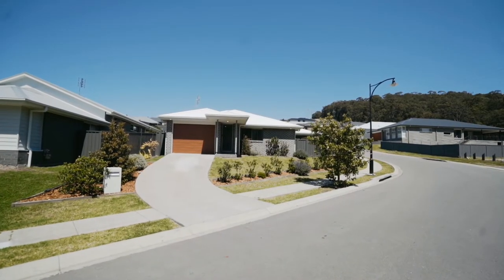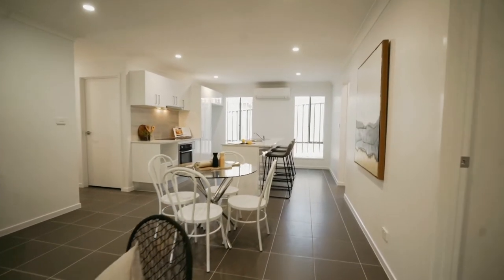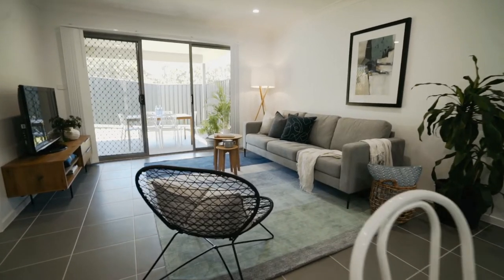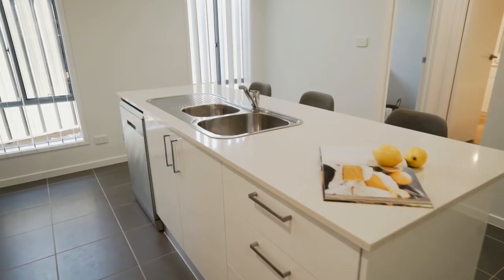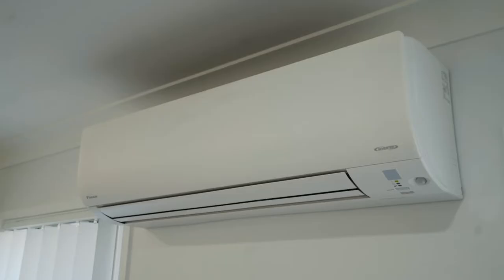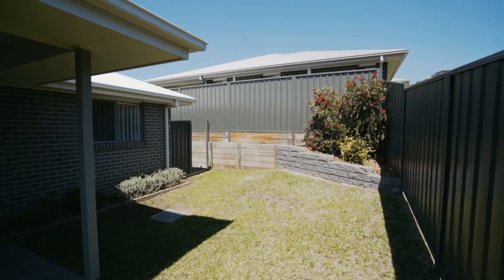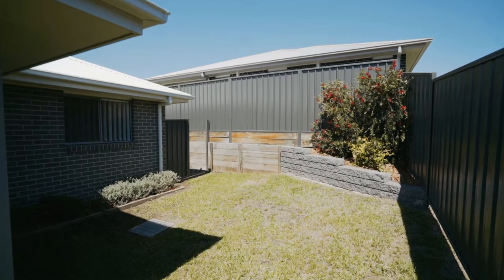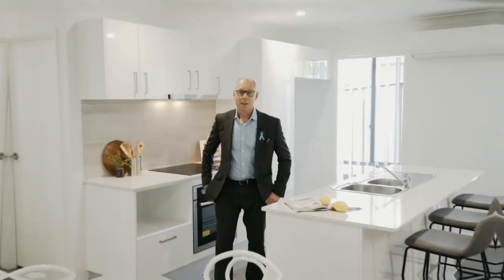33A Floresta Crescent, Cameron Park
LOW MAINTENANCE MODERN LIVING WITH A VIEW

First National Lake Macquarie, Cameron Park’s most trusted and number 1 real estate agency are proud to present to you another exclusive listing in this highly sought after and desirable location.

This impressive home that’s only 2 years young is low maintenance living at its best with an extremely spacious central living area plus an easy-care backyard perfect for the busy professional or down-sizer who are looking for a spacious well-designed home without the big backyard.

Features:
- 3 bedrooms in total all include built-in robes and ceiling fans (master with walk-in robe)
- Master bedroom also includes a stylish ensuite with generous shower, vanity and toilet
- Spacious and central tiled living/dining area
- Functional kitchen with Caesar stone bench top, ceramic cook top, dishwasher and breakfast bar
- Main bathroom with luxurious separate bath, vanity, toilet and separate shower
- Two reverse cycle air-conditioners (Main bedroom & living area)
- Painted throughout in neutral toning to suit all décor
- Low-maintenance, easy care back yard with tiled undercover alfresco area
- Single car garage with auto door and internal access
- NBN™ ready with fibre to the premises (FTTP)
- 5,000 approx. litre BASIX water tank
- Quiet location opposite wildlife reserve
- 376m2 approx. block (26m frontage & 21m deep)

This wonderful property is conveniently located approximately 25 minutes west of Newcastle CBD and its nearby beaches, 10 minutes from the shores of Lake Macquarie and mere minutes to the M1 Pacific Motorway. It is also close to all amenities, including shops, schools, public transport, sporting facilities and day care centres.